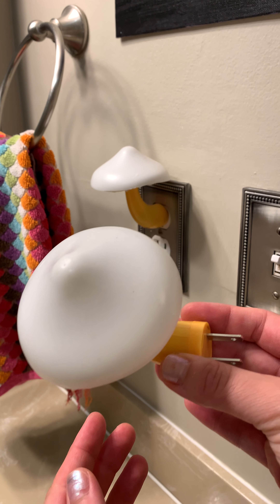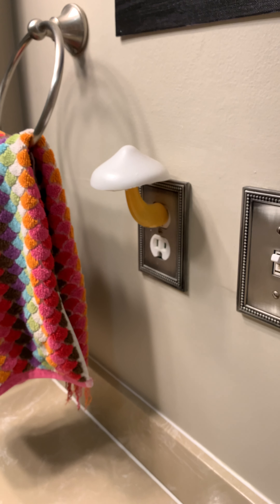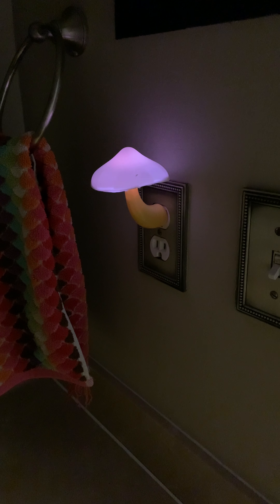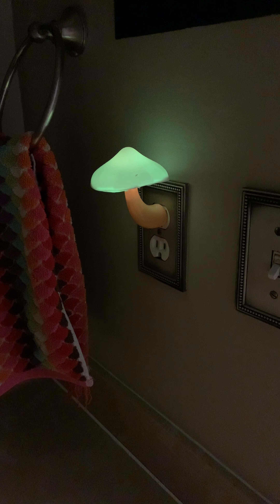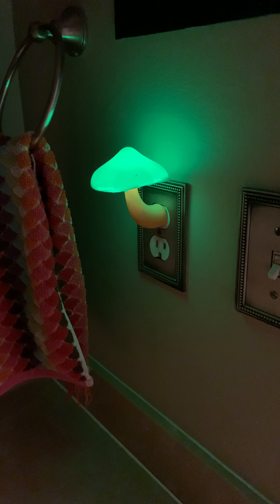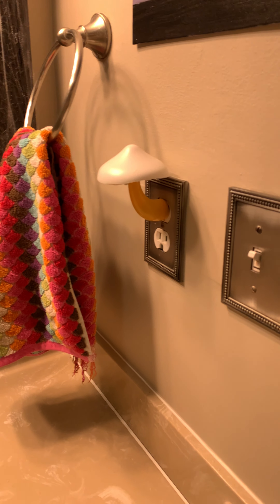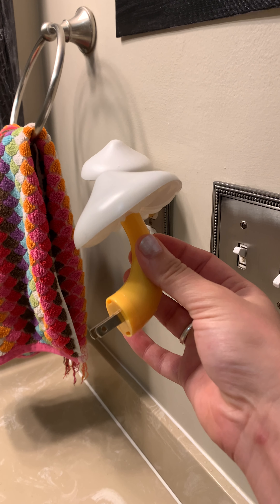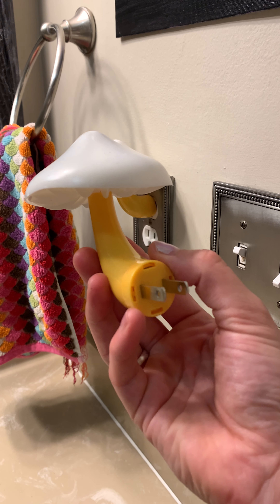Just Found The Most Cottage Core Night Light! LED Mushroom Night Lamp Product Review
In this video, I'm doing a product review/demo of the led mushroom night lights. This is a great giftidea for those mushroom loving friends in your life!

Product Reviewed:
AUSAYE Sensor LED Night Light Plug in Lamp Mushroom Night Light 7-Color Changing Magic Mini Pretty Mushroom-Shaped Night Lights for Adults Kids NightLight